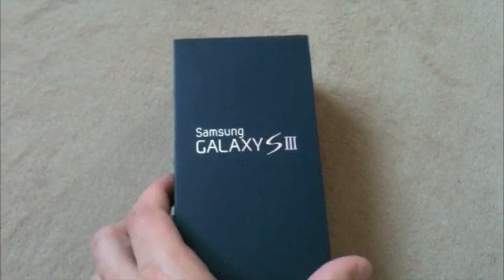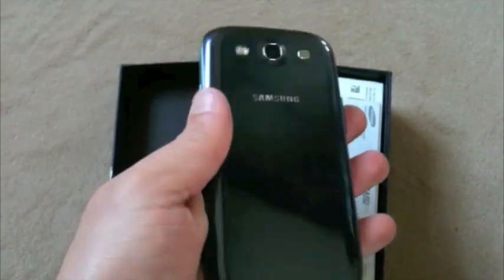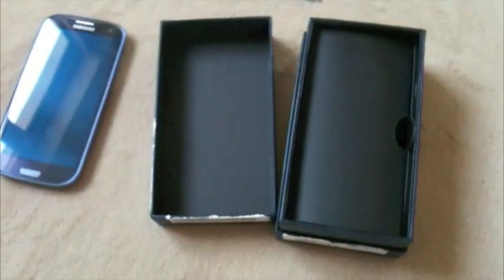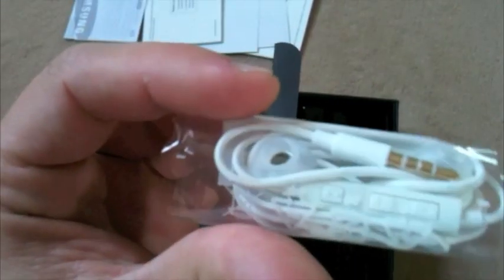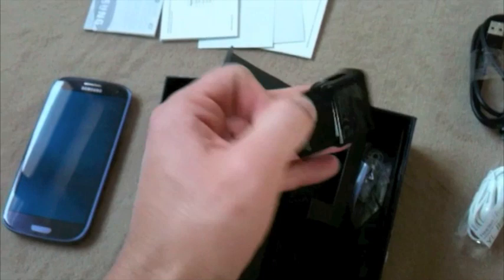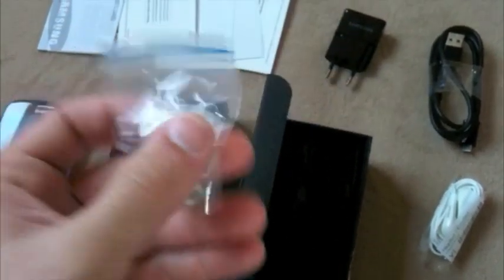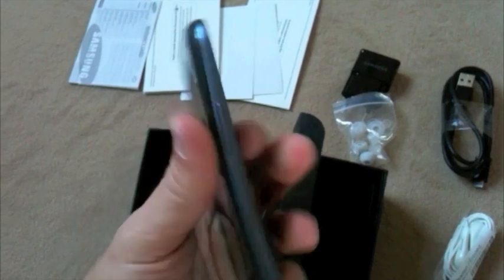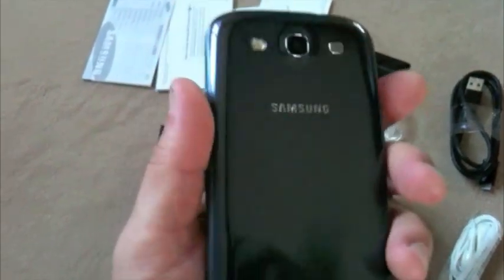Samsung GALAXY S3 show and tell kinda (~unboxing)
samsung galaxy s3 and what it comes with in the box (unlocked version)